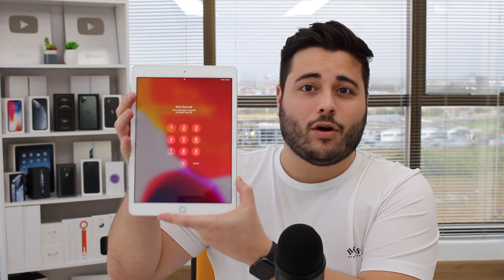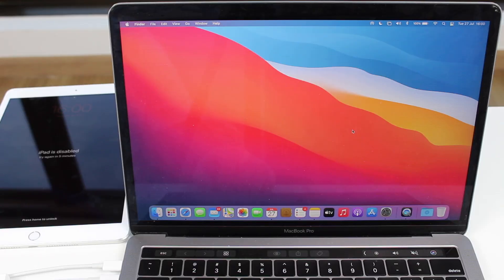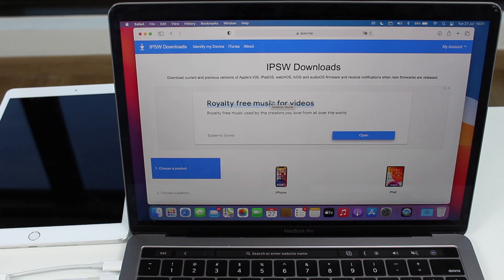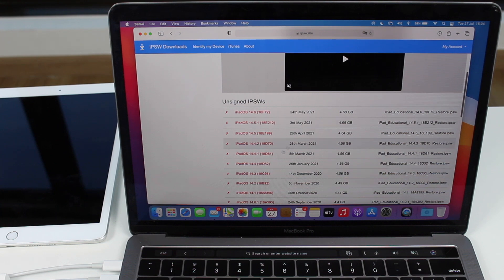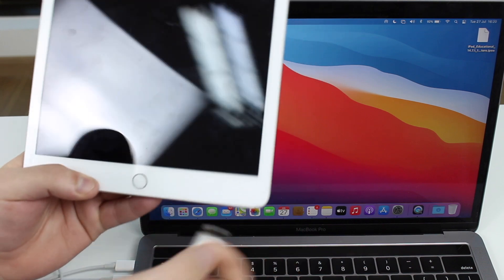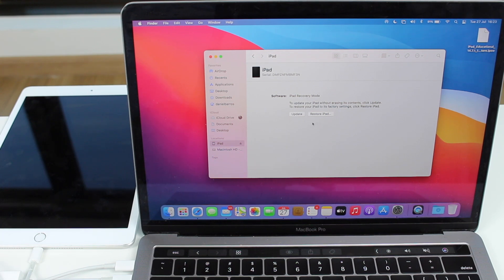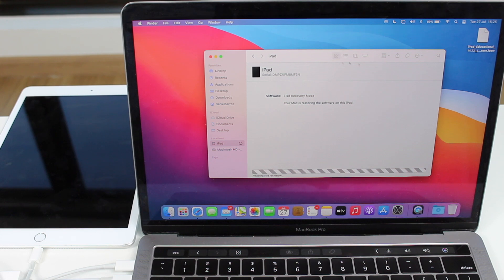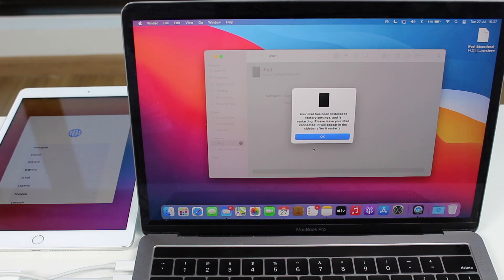(2021) Forgot Your iPad Passcode? Here’s How You Can Regain Access!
You can also use UltFone iOS System Repair to unlock disabled iPad without passcode/iTunes/Finder.

In this video you’ll learn how to reset any iPad Forgotten Passcode, doesn’t matter which version it is. It may be disabled or not, old or new, I’ve got you! Here are all the important links: